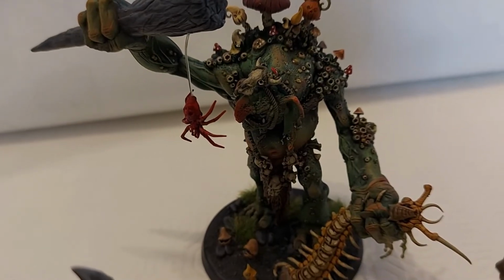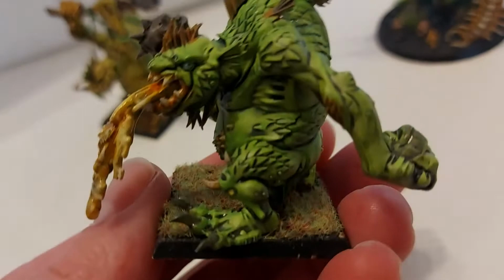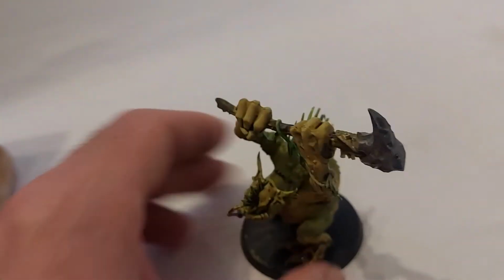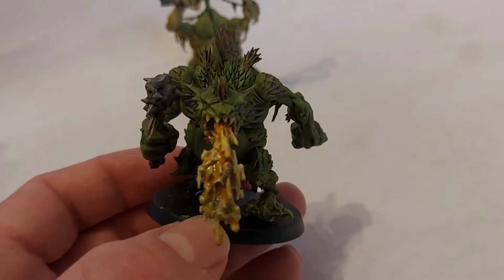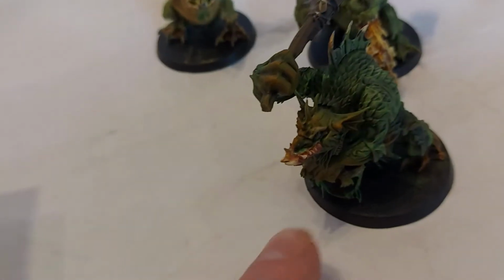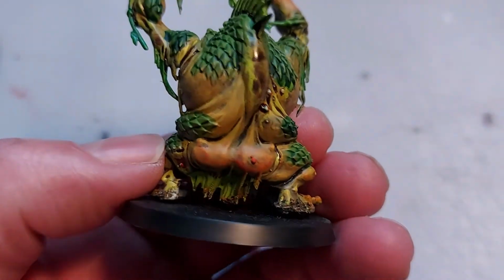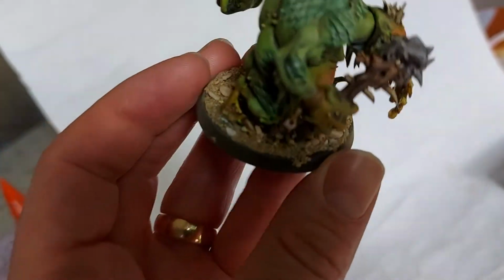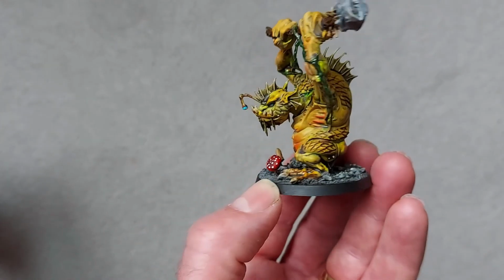River Trolls Fellwater Troggoths repaint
Tweaking these fellas after about 10 years in a box.